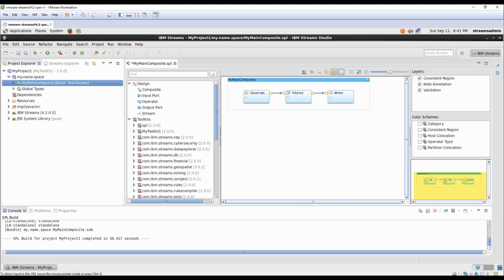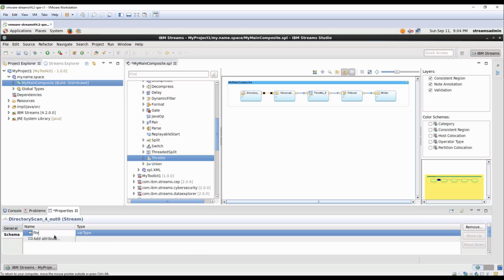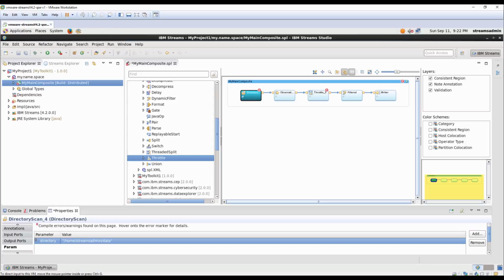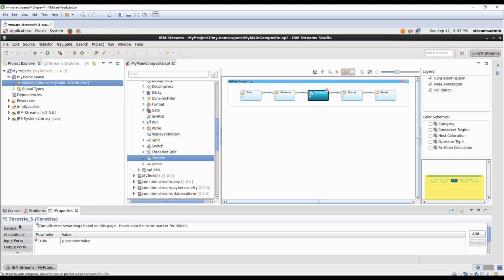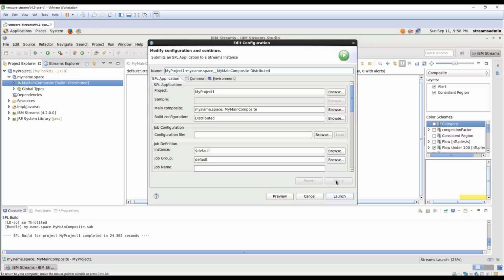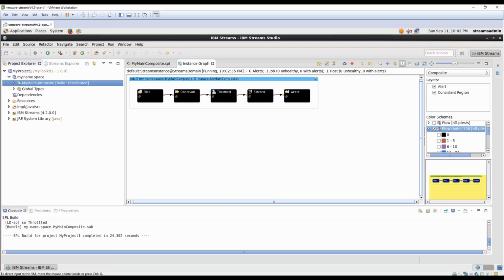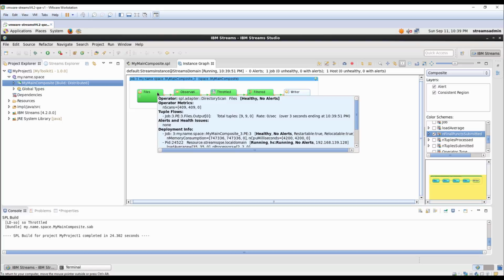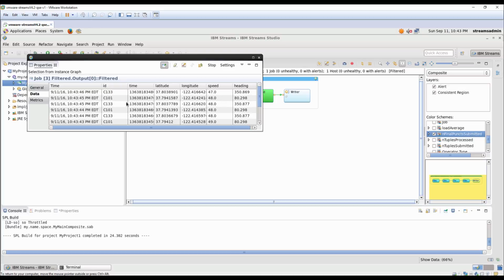dvwkst lab2 soln v2